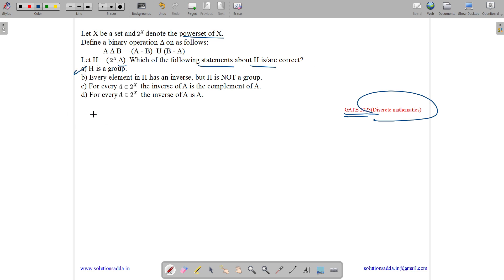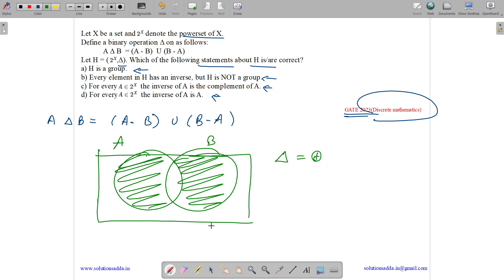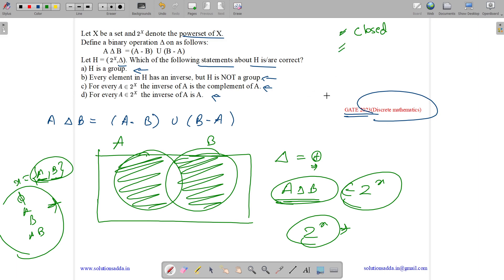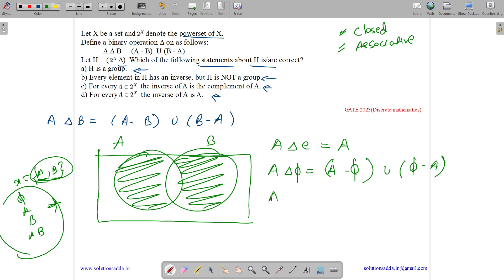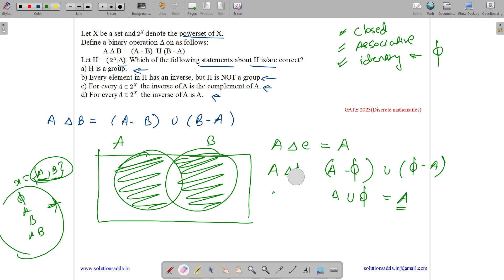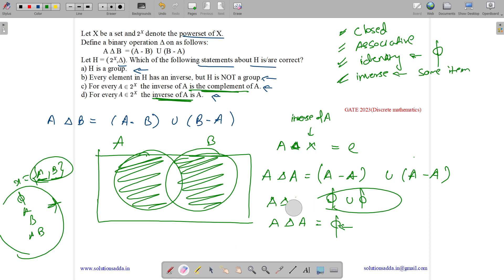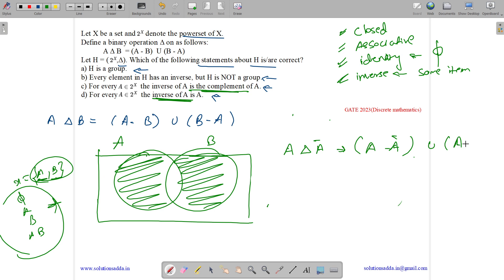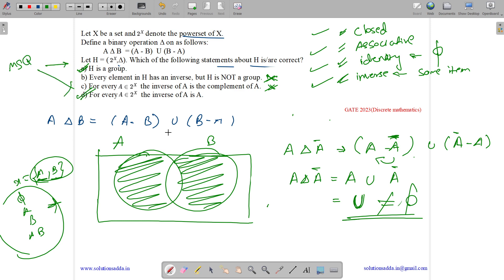GATE 2023 | EM | POWER SET | BINARY | GATE SOLUTIONS ADDA | GATE TEST SERIES | EXPLAINED BY VIVEK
GATE 2023 Q51: Let X be a set and 2x denote the powerset of X. Define a binary operation Δ on 2x as follows:
AΔB = (A − B) ∪ (B − A) .
Let H = (2x, Δ). Which of the following statements about H is/are correct?